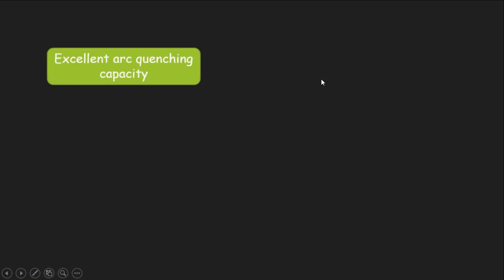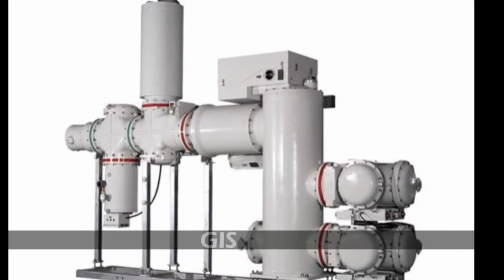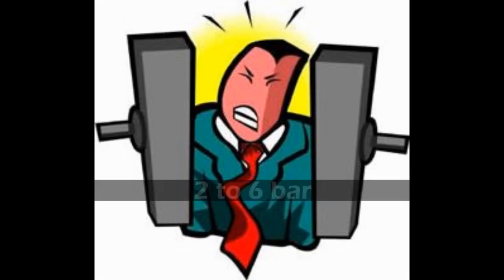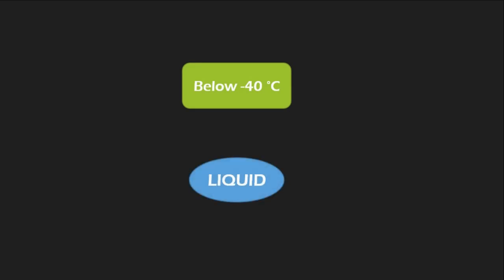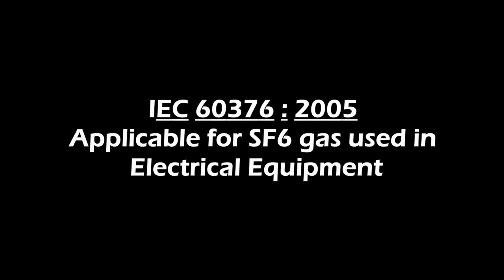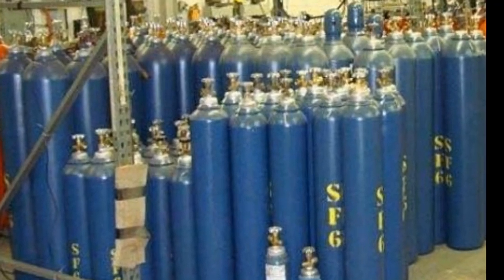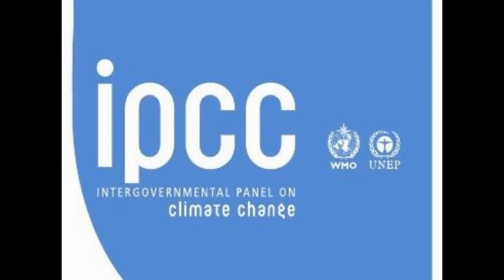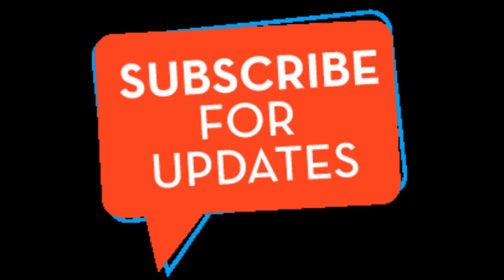The things you don't know about SF6 gas | TheElectricalGuy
Know the interesting things about the most used gas in electrical industry i.e. SF6 gas.

10,000 tons of SF6 gas is produced per year, out of that 8,000 tons gas is used in electrical industries. And, hence it is very important to have detail info about SF6 gas but, we have very few. Know beyond what we have written in the exams about sf6 gas. Get introduce with SF6 gas practically only by watching this video.